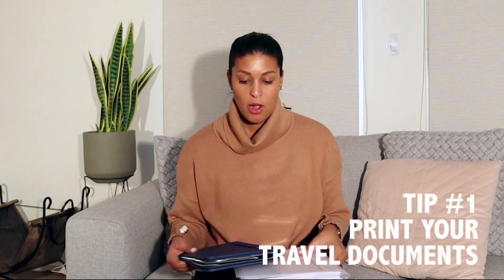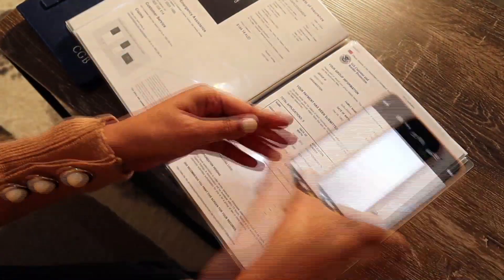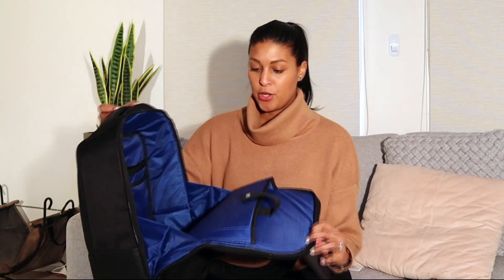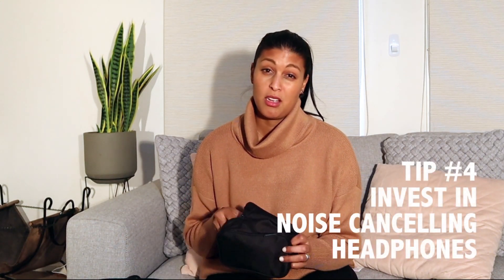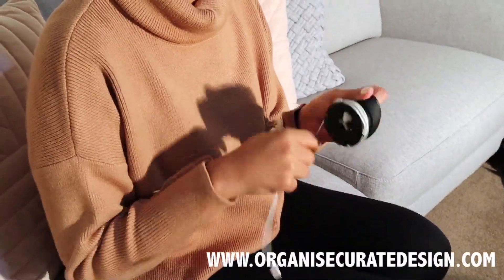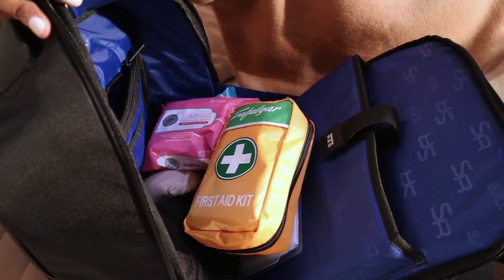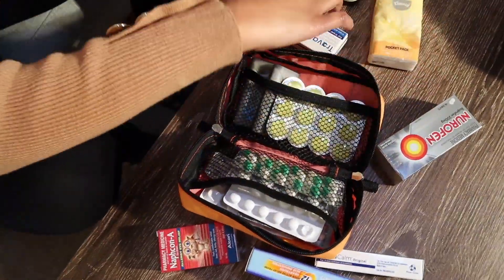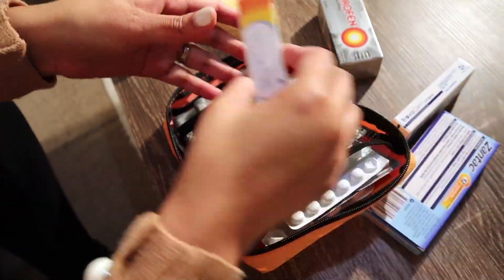Holiday Packing Tips Pt 1. | How To Pack Your Carry On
Whether this is your first or next vacation, knowing exactly what to pack in your suitcase & carry-on can be super overwhelming. We've broken it down into our top tips and tricks to packing what you really NEED and what might ensure you stay out of trouble.

We'd love to hear from you and to hear your Life Admin stories!